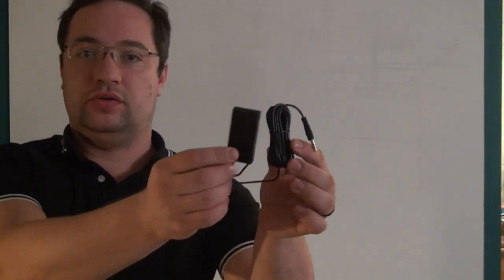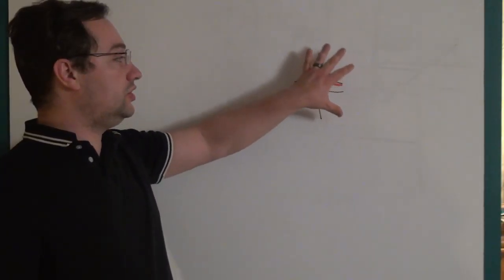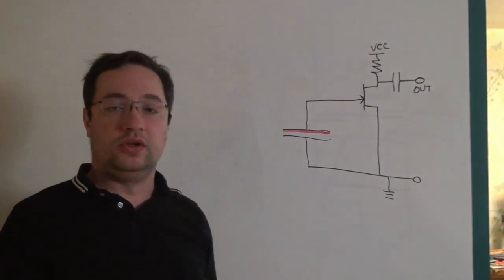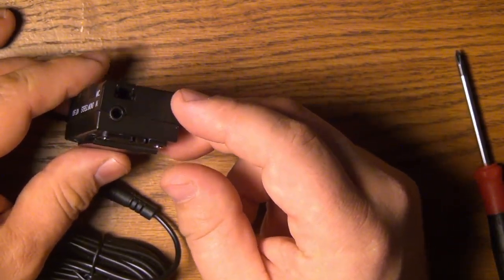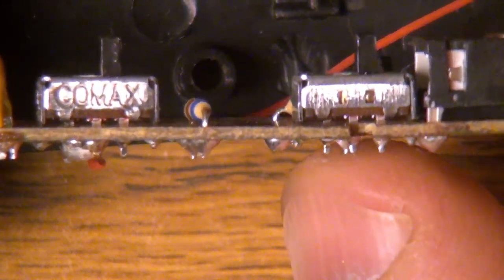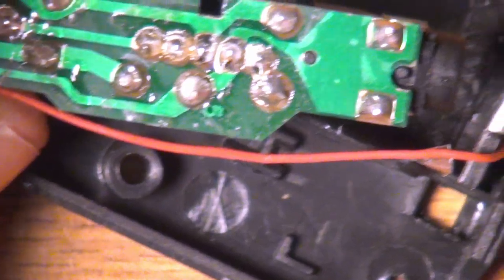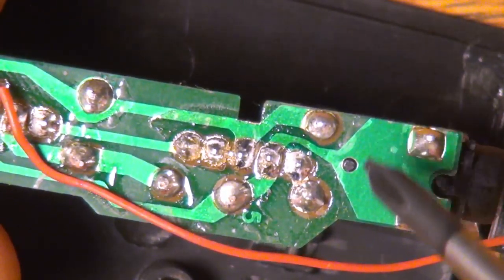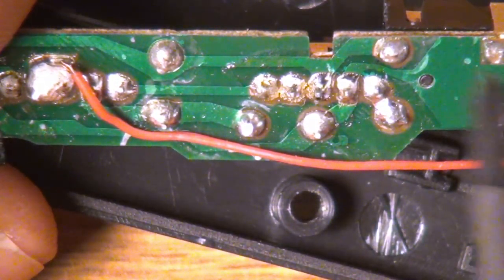eapbg #44 Plug in power pack for microphones reverse engineering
None powered electret microphones require plug in power. If your device does not provide plug in power a power pack like this could be used. We disassemble one and reverse engineer it.